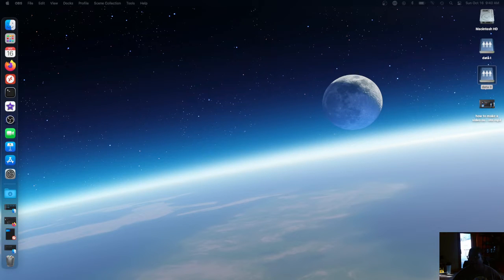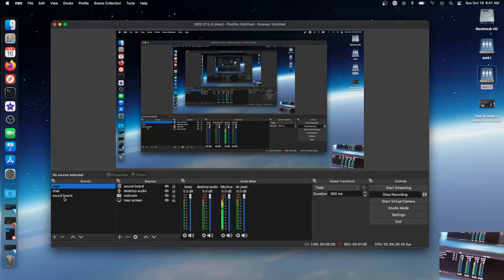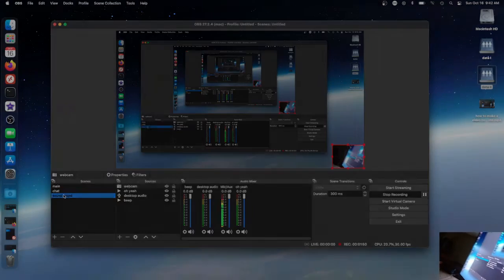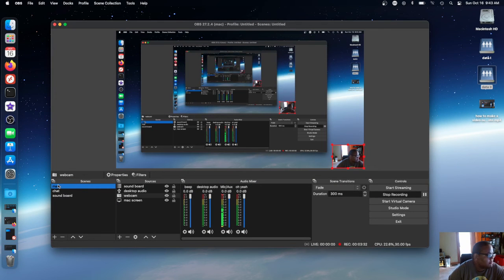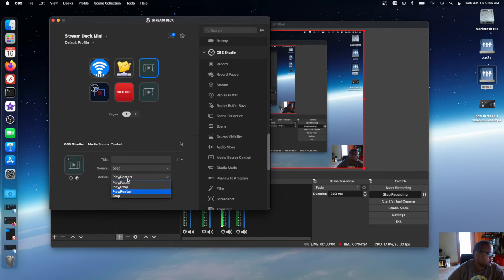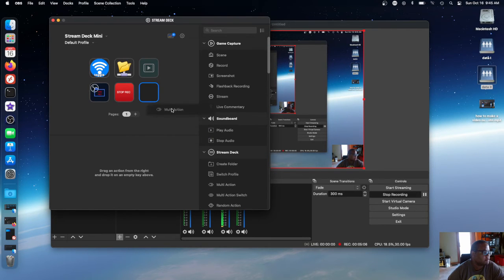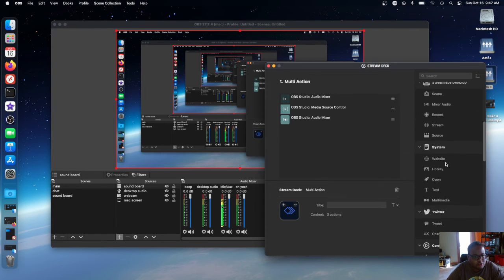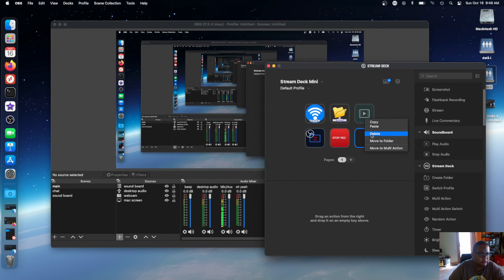how to make a soundboard in obs